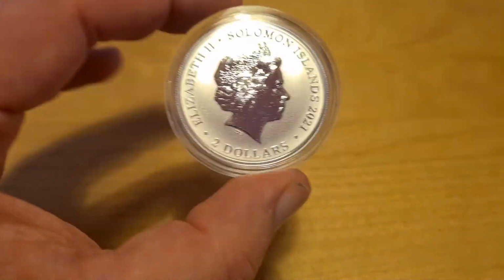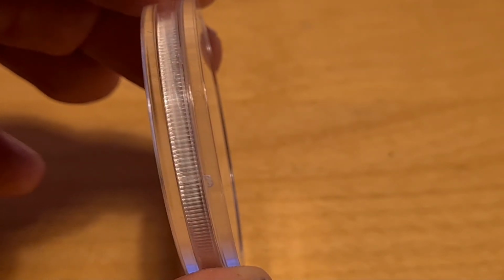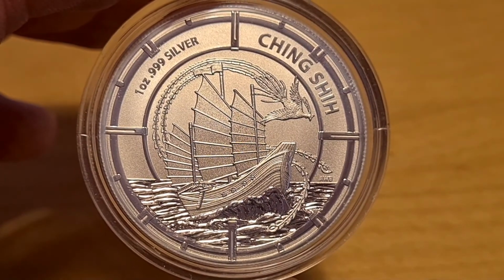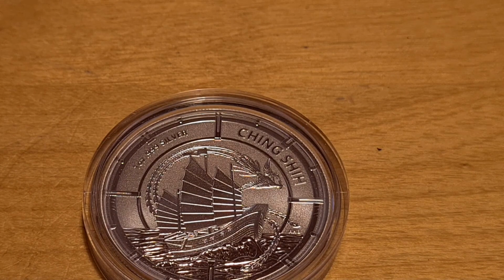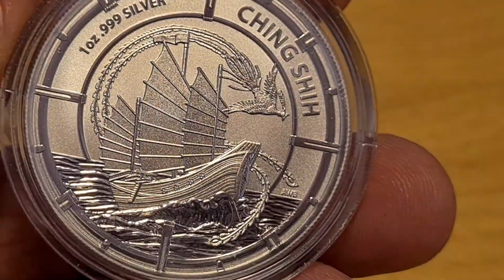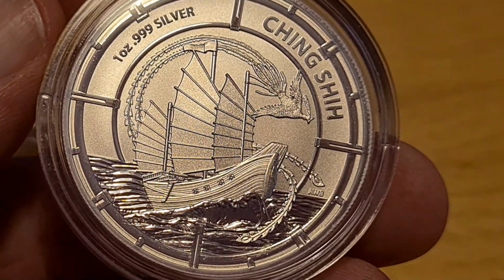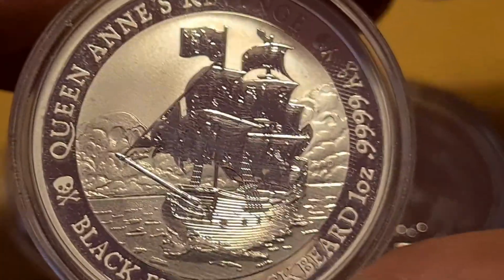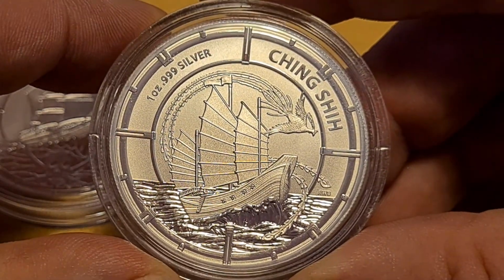Ching Shih 2nt Woman Pirates Coin 1oz Silver